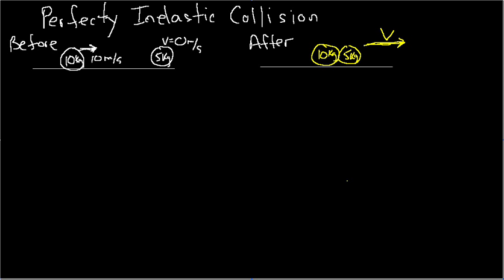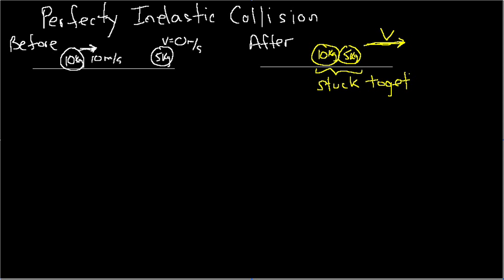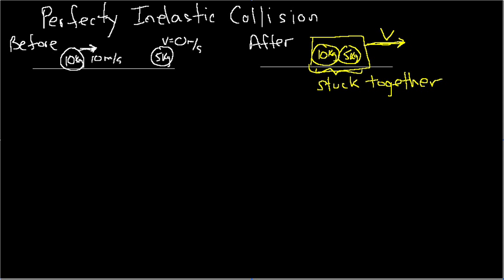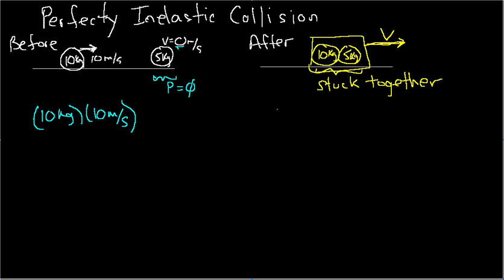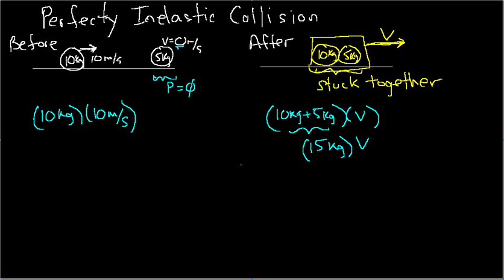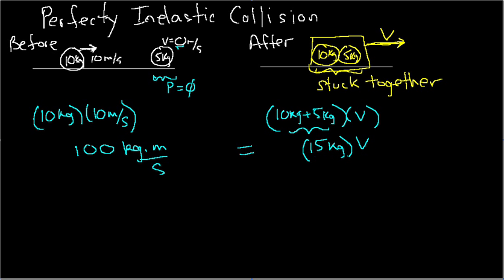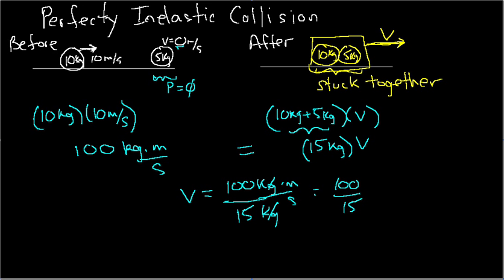Perfectly Inelastic Collision